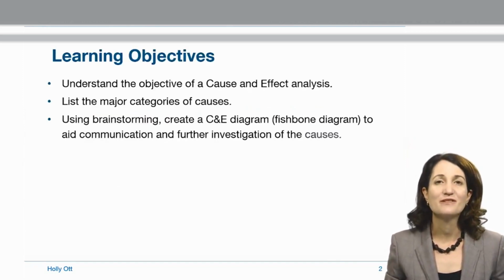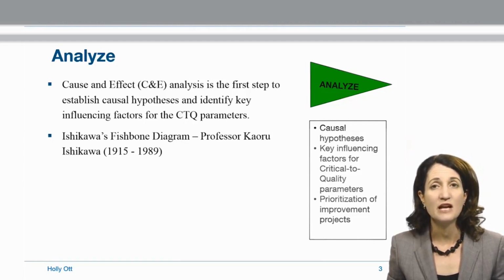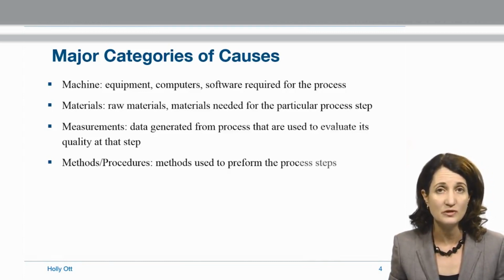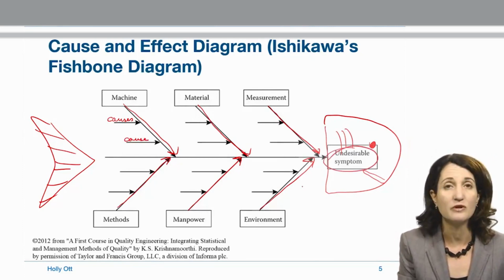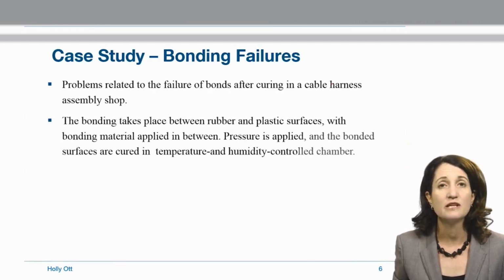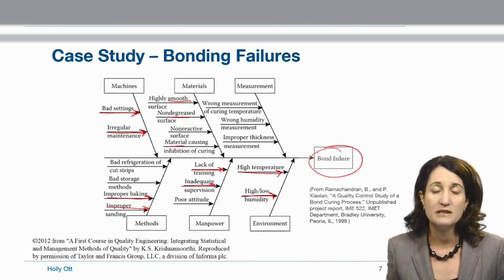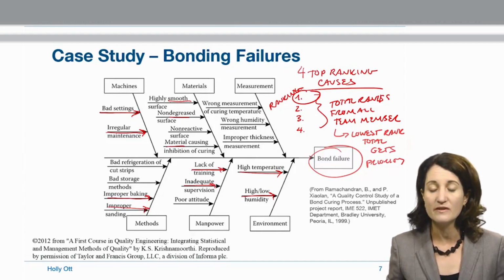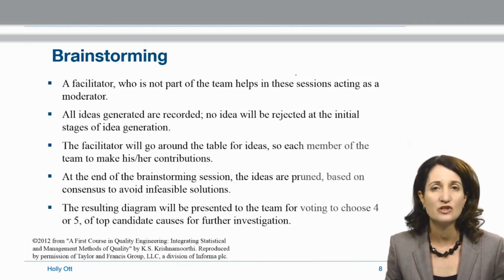SIX SIGMA - CAUSE AND EFFECT ANALYSIS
📈 Dive into the world of Six Sigma with Intellectual AI in our latest video, where we unravel the crucial phases of "Analyze, Improve, and Control"! In this comprehensive tutorial, we break down the essential steps and methodologies involved in driving process improvements through data-driven decision-making. Whether you're new to Six Sigma or looking to enhance your skills, join us on this journey to understand how to analyze processes, implement improvements, and establish sustainable control measures.

🧠 Intellectual AI is committed to providing intellectually enriching content on various topics, including methodologies like Six Sigma. We simplify complex concepts to empower our audience with the knowledge needed to excel in their professional endeavors.

🚀 Key Insights:

Explore the Analyze phase: Uncover the tools and techniques for data analysis to identify root causes of process variations.
Delve into the Improve phase: Understand how to implement solutions and innovations to optimize processes and achieve desired outcomes.
Master the Control phase: Learn the strategies for maintaining and sustaining improvements over time.
🔗 Connect with Intellectual AI:
📚 Recommended Resources:
"Six Sigma: The Breakthrough Management Strategy Revolutionizing the World's Top Corporations"
"Lean Six Sigma for Service: How to Use Lean Speed and Six Sigma Quality to Improve Services and Transactions"

Enhance your understanding of Six Sigma's Analyze, Improve, and Control phases! 🌐